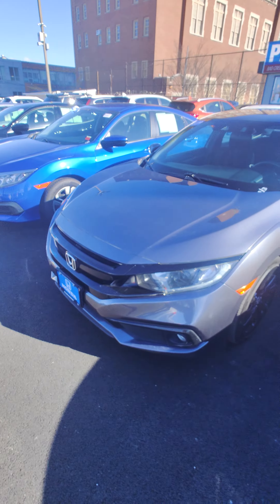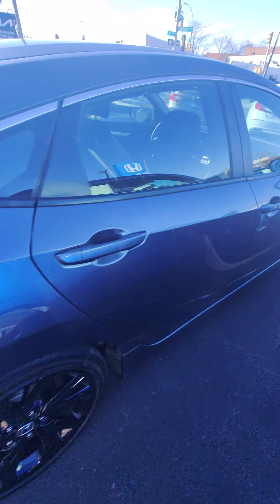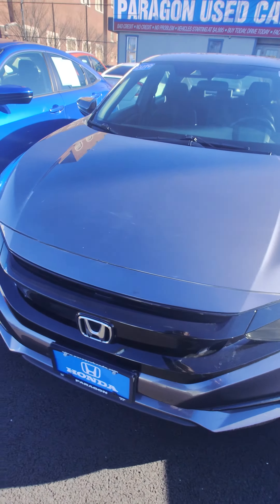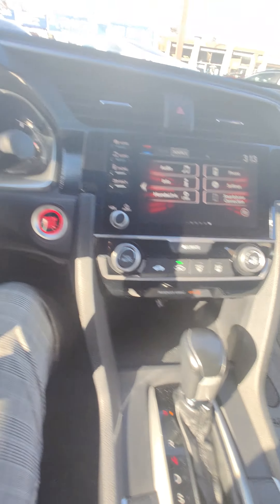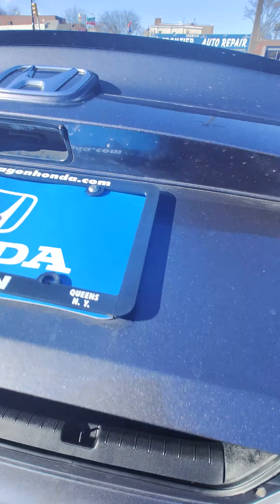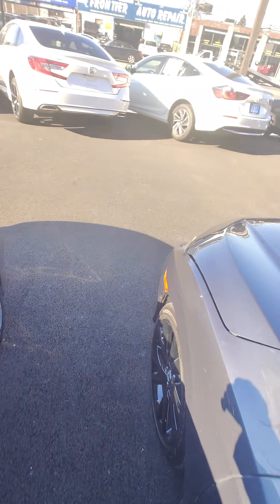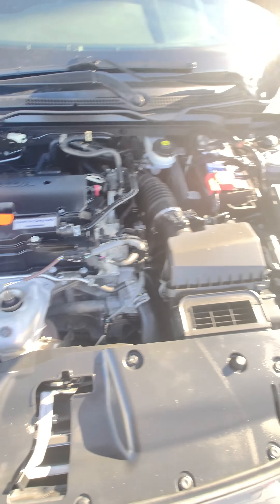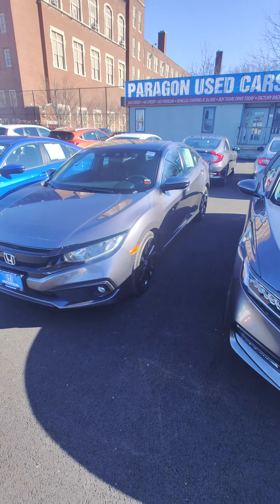2019 civic sport for Maria